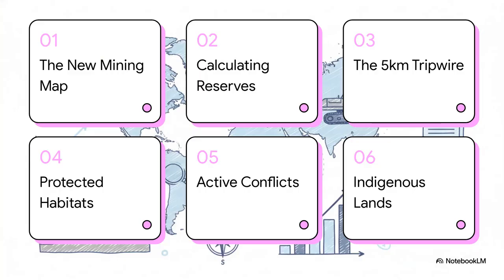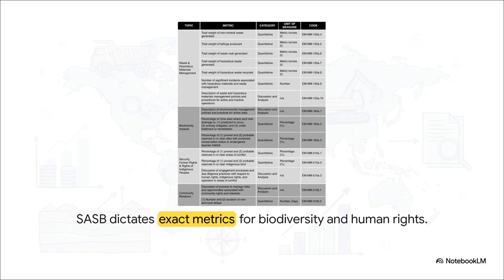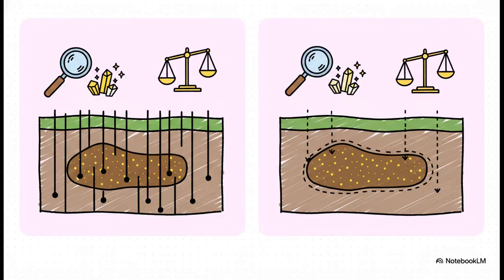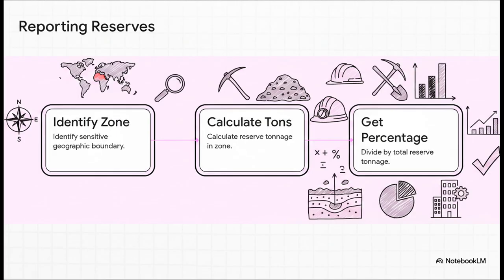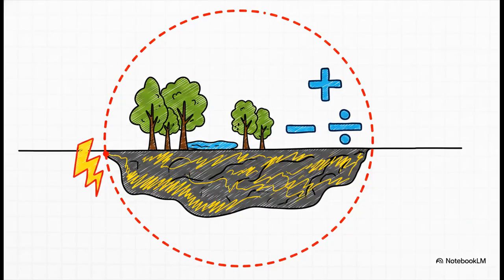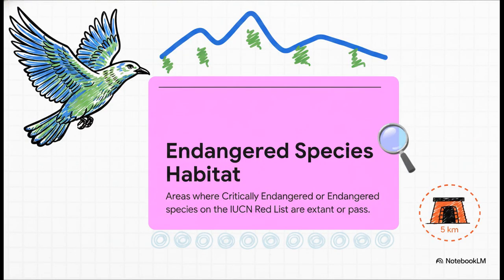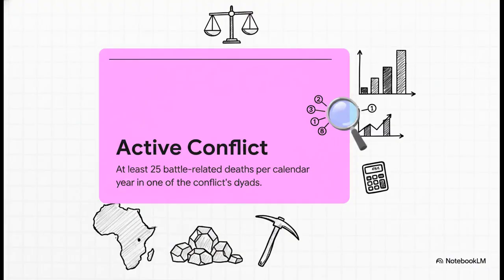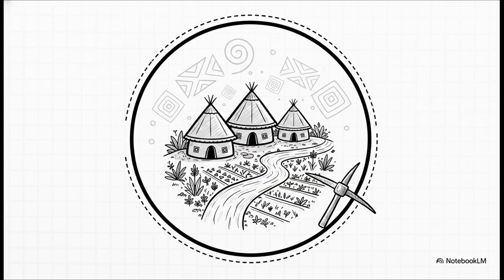SASB/Extractives & Minerals Processing/Metals & Mining -3.5- Mapping the Mine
SICS Industry: Metals & Mining

Section 3: Key Metrics

Mapping the Mine: Reporting Reserves Near Protected Lands

Understand the geographic metrics for calculating the exact percentage of proved and probable reserves located within five kilometers of endangered species habitats, active conflict areas, or indigenous lands.